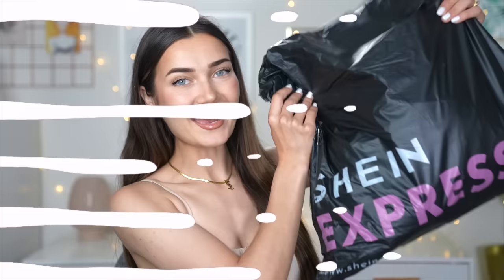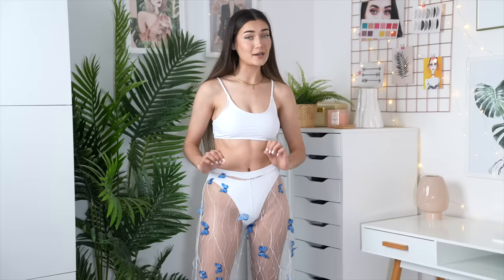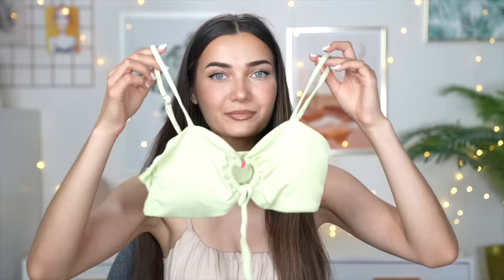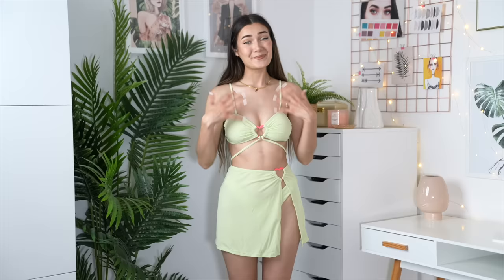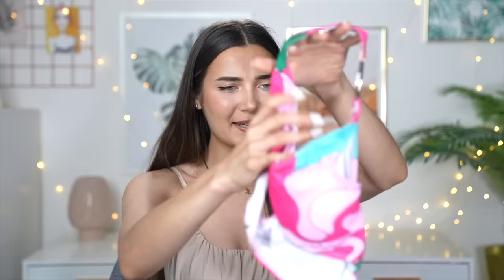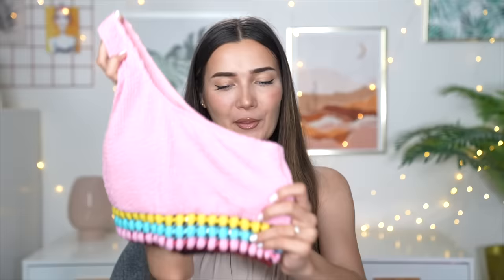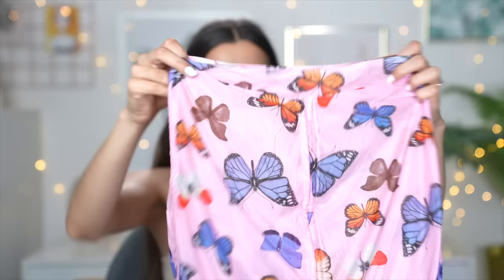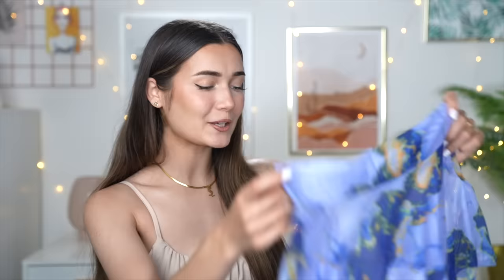TRYING ON CHEAP SHEIN BIKINIS & SWIMSUITS!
What's up everyone!? In today's video I am trying on cheap Shein Bikinis & Swimsuits! I am obsessed with some of these affordable swimsuits and bikinis! Let me know which one was your favourite!!

BIKINI LINKS:
Butterfly White Bikini
Colourful Pattern High Waisted Bikini
Green Bikini with Skirt
Colourful Pattern Bikini with Beach Pants
Butterfly 4 Piece Bikini
Pattern Swimsuit with Shorts
Pom Pom Bikini
Marble Bikini with Skirt

Roxxsaurus
36 Golden Square
London
W1F 9EE

♡FAQ♡